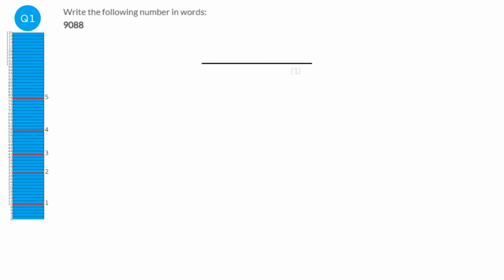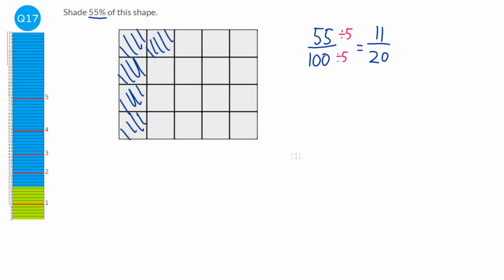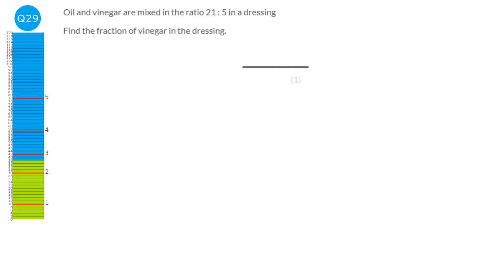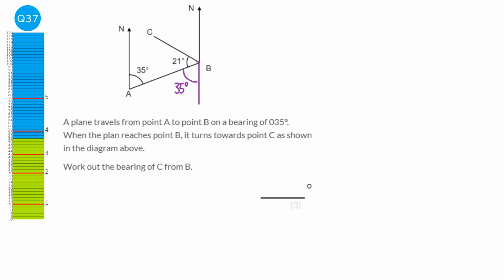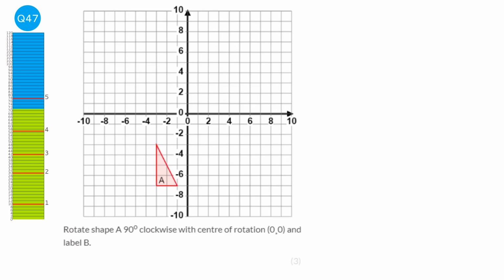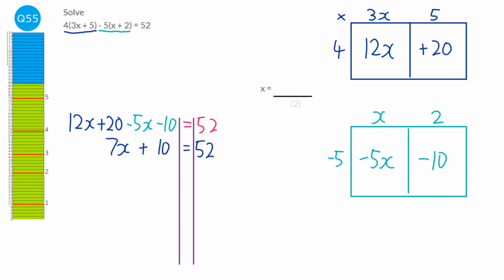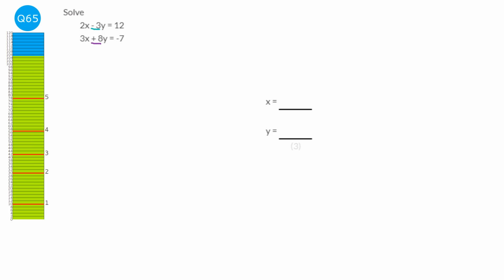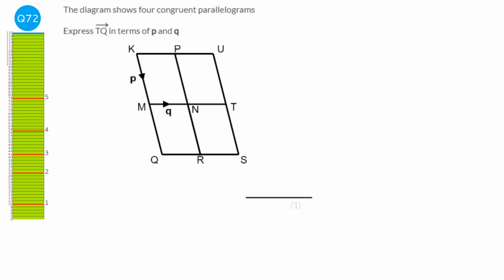May 2025 Predicted Maths GCSE Paper 1 Non-Calculator Eduqas (Foundation) Exam C300U10-1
This is the predicted paper for May 2025 Eduqas Maths GCSE Foundation Paper 1 Non-Calculator.

The topics within it come from the topics that come up the most on Eduqas papers. This doesn't mean the paper will be identical to this one, but this paper will contain the questions most likely to come up.

00:00 Introduction
00:24 Q1 Basic Number: Digits to Words
01:05 Q2 Basic Number: Find The Sum And Product Of Numbers
01:38 Q3 Fractions Decimals Percentages: Find Fraction From Written Question
01:59 Q4 Basic Number: Order Of Operations (Indices and Brackets)
02:52 Q5 Angles: Find Angle On A Straight Line
03:33 Q6 Basic Number: Find Prime In List
04:22 Q7 Averages: Mode from A List
04:35 Q8 Handling Data: Create Frequency Table
05:03 Q9 Basic Number: Smallest Odd Number From Digits
05:36 Q10 Fractions: Find Fraction of Amount
06:01 Q11 Straight-Line Graphs: Find Point With Coordinates In 4 Quadrants
06:40 Q12 Proportion: Cheapest shop
07:28 Q13 Angles: Find Angle In Simple Triangle
07:47 Q14 Handling Data: Interpreting a Distance Table
08:10 Q15 Factors and Primes: List Factors
08:57 Q16 Solving Linear Equations: Solve Simple Equation with Divide
09:55 Q17 Fractions Decimals Percentages: Shade a Percentage Of Squares
10:46 Q18 Basic Geometry: Find Vertices In Prism
11:06 Q19 Basic Algebra: Simplify -ax x -bx
11:22 Q20 Percentages: Simple Percentage of Amount (Non-Calculator)
12:10 Q21 Handling Data: Interpret Pie Chart
12:28 Q22 Basic Algebra: Collect Like Terms (3 Terms With Coefficients)
13:21 Q23 Straight-Line Graphs: Find Midpoint With No Graph (Negative Decimal Coordinates)
14:15 Q24 Percentages: Decrease By Amount (Non-Calculator)
16:38 Q25 Volume And Surface Area: Surface Area of Cuboid
18:02 Q26 Probability: Experimental Probability From Table of Frequencies
18:43 Q27 Basic Algebra: Substitute Positive Integers into ax - y^2
19:11 Q28 Basic Algebra: Substitute Negative Integers into xy^2
20:18 Q29 Ratios: Find Fraction From 2-Part Ratio
20:50 Q30 Angles: Find Angle In Parallelogram Using Algebra
23:22 Q31 Averages: Median from Frequency Table
26:42 Q32 Real-Life Graphs: Find Highest Point On Graph
27:08 Q33 Ratios: Find Amount From 3-Part Ratio and Total (non-calc)
27:59 Q34 Handling Data: Time Series Graph Describe Trend
28:32 Q35 Circles: Circumference From Radius (In Terms Of Pi)
29:08 Q36 Proportion: Recipes - Find Required Amounts for x Given Amounts for y (Integer Answer)
30:01 Q37 Bearings: Find A From B, Given Two Angles
31:21 Q38 Scatter Graphs: Identify Axis Label On Scatter Graph
32:10 Q39 Fractions Decimals Percentages: Ordering Decimals and Fractions
33:59 Q40 Constructions And Loci: Find Triangle That Cannot Be Constructed
35:42 Q41 Fractions Decimals Percentages: Find Percentage Of One Quantity To Another
36:13 Q42 Expand/Factorise Linear: Expand Linear Bracket with Number
36:41 Q43 Fractions: Add Mixed
37:37 Q44 Accuracy: Sum with Root
38:44 Q45 Fractions: Divide Simple
39:26 Q46 Straight-Line Graphs: Draw Without Using A Table (m = 2)
40:21 Q47 Transformations: Draw Rotations
41:35 Q48 Probability: Probability From A Frequency Tree Diagram
42:05 Q49 Straight-Line Graphs: Find Equation From Graph (m = Negative)
43:07 Q50 Fractions Decimals Percentages: Worded Division By Decimal
44:56 Q51 Factors and Primes: Find Product Of Prime Factors Given Similar Product Of Primes
45:33 Q52 Straight-Line Graphs: Find Gradient From Coordinates (m = Fraction)
46:15 Q53 Proportion: Direct Proportion - Use Equation to find y
47:14 Q54 Factors and Primes: HCF From Worded Problem
48:49 Q55 Solving Linear Equations: Solve Two Linear Brackets
50:46 Q56 Fractions Decimals Percentages: Divide Decimal and Integer
51:52 Q57 Algebraic Indices: Divide Indices Without Coefficients
52:16 Q58 Formulae: Rearranging Simple Formulae in Form x = a(y + b)
53:05 Q59 Proportion: Inverse Proportion - Worded Question (Integer Answer)
54:26 Q60 Real-Life Graphs: Name Function To Model Data
55:55 Q61 Straight-Line Graphs: Create Equation Parallel To Given Line
56:27 Q62 Standard Form: Converting To (Negative)
57:40 Q63 Quadratics: Solve (a = 1) Quadratic Algebraically x^2 - bx + c = 0
58:52 Q64 Accuracy: Find Error Interval (Nearest 0.1)
01:00:22 Q65 Simultaneous Equations: Different Coefficient (-) With A Negative Answer
01:03:56 Q66 Percentages: Compound Interest Formula
01:05:09 Q67 Trigonometry: Find exact value of written trigonometric ratio
01:06:48 Q68 Probability: Find Probability (A and A) From Independent Tree Diagram
01:07:45 Q69 Pythagoras’ Theorem: Painting Pythagorean Triple Wooden Frame
01:09:32 Q70 Vectors: Addition And Subtraction Of Vectors Using Letters
01:10:18 Q71 Vectors: Find Resultant Vector
01:10:41 Q72 Vectors: Find Vector From Four Parallelograms
01:11:18 Outro